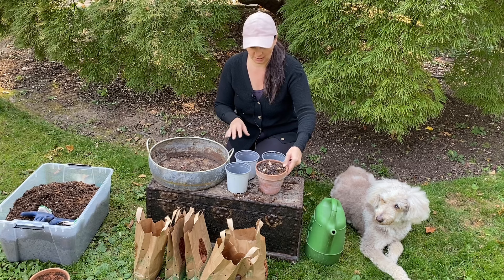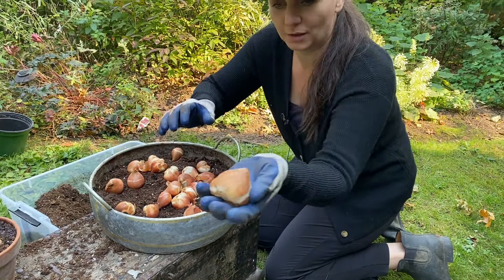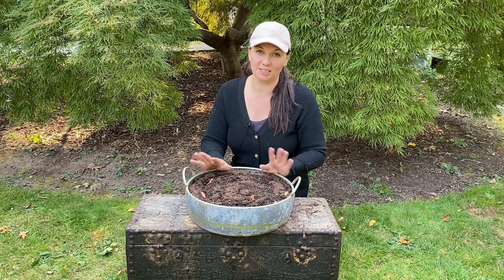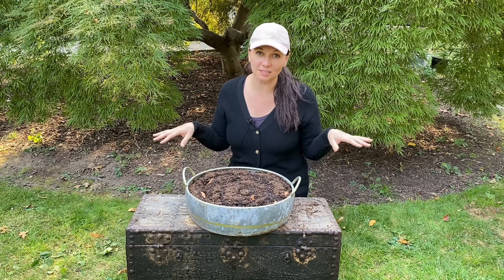🌷 How to Force Spring Bulbs 🌷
Chill time for different bulbs:

Crocus - 2-3 months
Hyacinth -  2 months
Daffodils - 4 months
Paperwhites - none
Scilla - 3 months
Tulips - 3-4 months

Enjoy and good luck! Yuliya